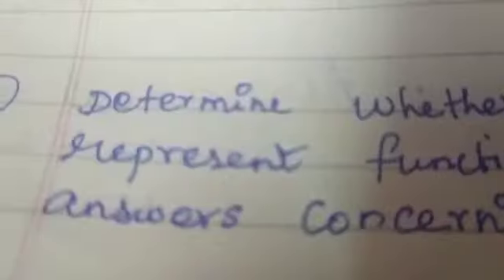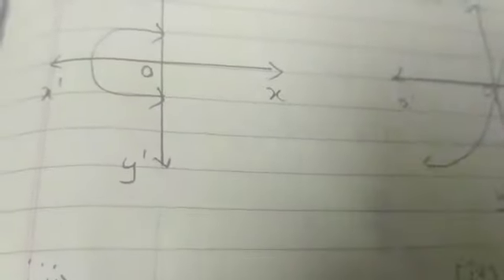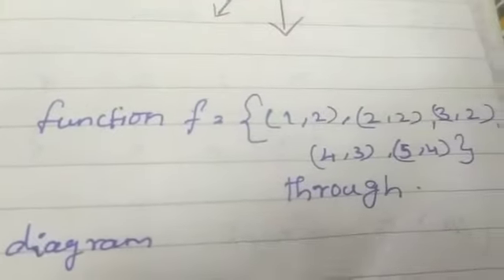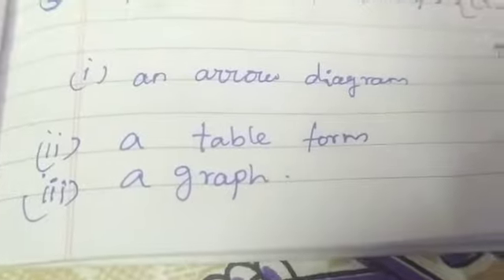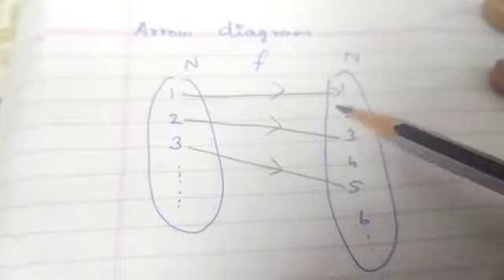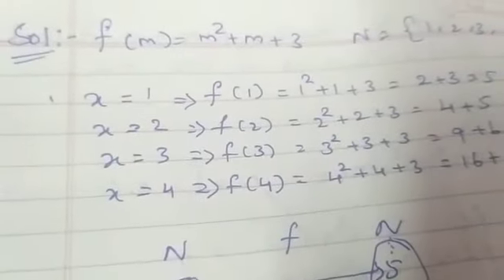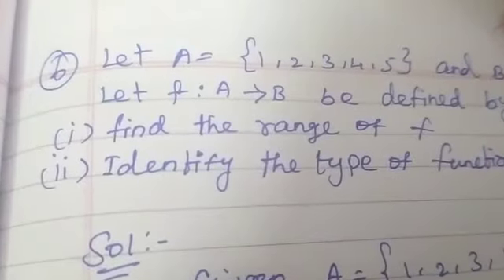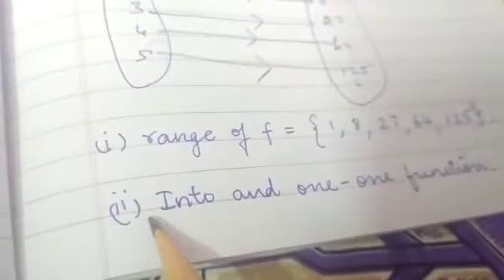10th std maths Relation and functions ex.1.4(1,3,4,5&6)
Ex.1.4 (1,3,4,5&6)